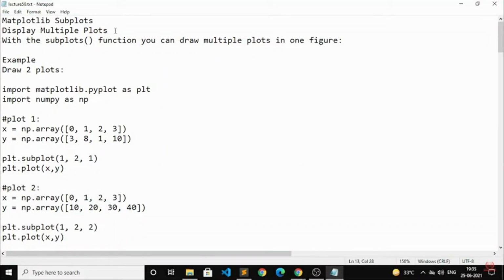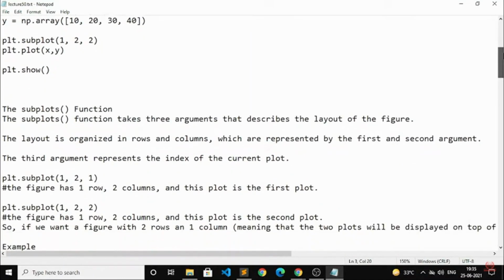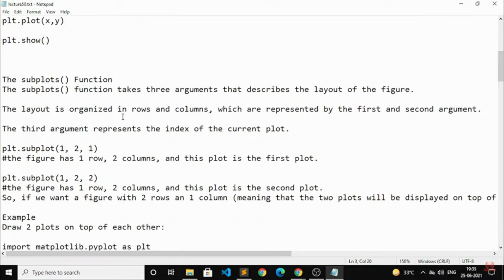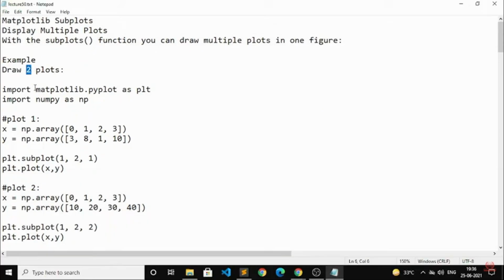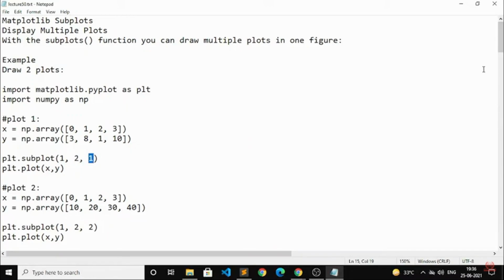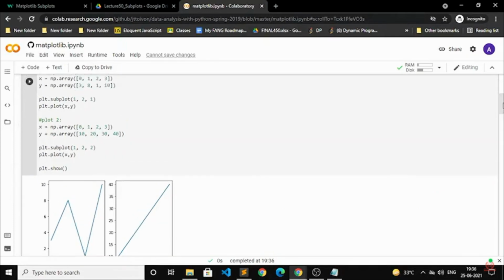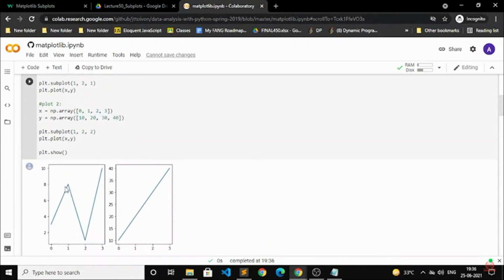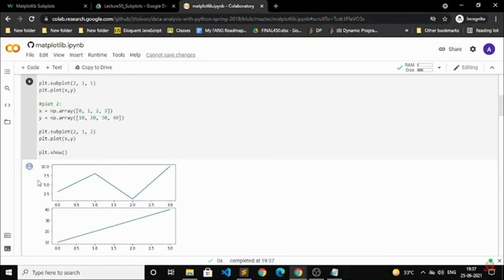Python Practical Course in English : Class 49 - subplot